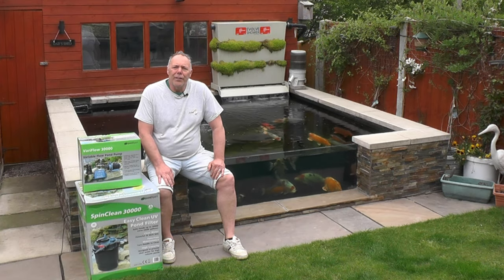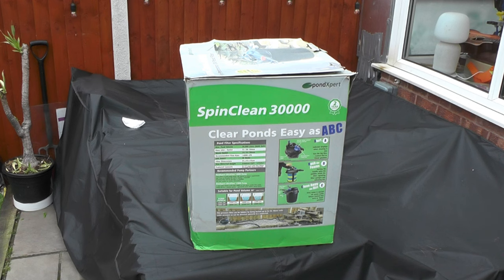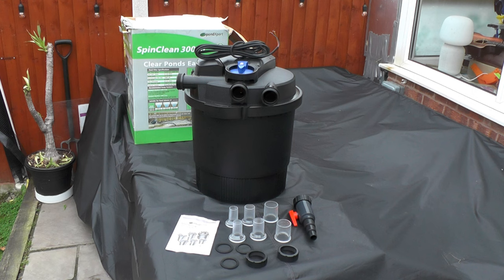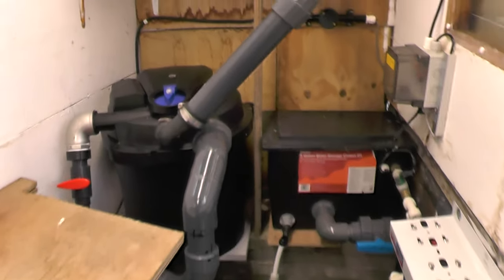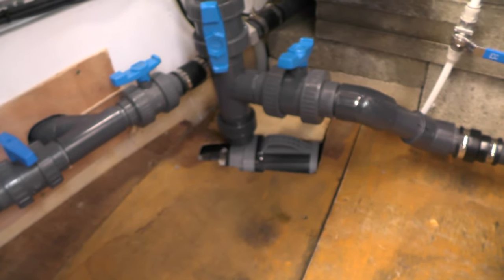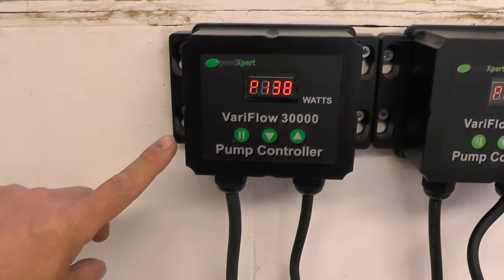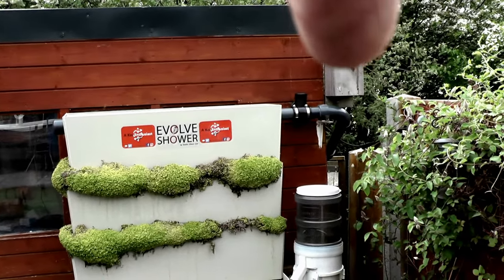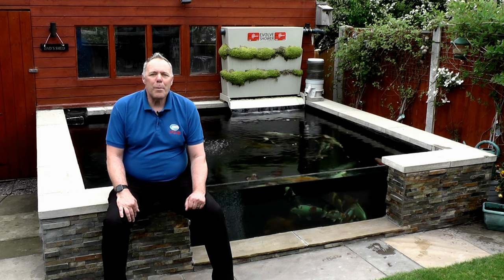How To Increase The Flow Rate On A Bakki Shower. How To Change A Pressure Filter & A Variflow Pump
3m x 3m x 1.25m made of Breeze Blocks
2 x PondXpert Variflow 20000 Pond Pumps
1 x Evolution Aqua Evo 55 UV
1 x Oase ProfiClear Premium Compact-M Gravity EGC
1 x PondXpert SpinClean Auto 20000 Filter (24w UVC) Fed by the Skimmer
1 x 3 Tier Bakki Shower (2 x Bakki Home Media + 1 x Pumice Stone
1 x Matsuko Switch Box Timers + PG
1 x Matsuko Switch Box Timers
1 x Secoh EL S 60 Air Pump
1 x Secoh JDK S 80 Air Pump
1 x Remora i12 Wi-Fi Inverter Swimming Pool Heat Pump (12kW)
1 x Cloverleaf Low Voltage Auto Feeder
1 x Seneye Home & Seneye Web Server & WIFI Module

1mm EPDM Rubber Box Weld Liner 3m x 3m x 1.2m

Growing Tanks

1.15m x 1m x .75m
1 x Pondxpert Spinclean Auto 8000 Pond Filter Pressure Filter
1 x Pondxpert 10000 Variflow Pump
1 x Evolution Aqua Tempest
1 x HiBlow Air Pump SPP-40GJ-L
1 x Flat Air Disks
x Cloverleaf 1kW Heater
1 x Matsuko Switch Box Timer
1 x Cloverleaf Low Voltage Auto Feeder

1.2m x .95m x .55m
1 x Pondxpert Spinclean Auto 6000 Pond Filter Pressure Filter
1 x Pondxpert 10000 Variflow Pump
2" Aerated Bottom Drain
1 x Charles Austen ET 30 Enviro Air Pump
3 x Ball/Flat Air Disks
1 x 330w Aquarium Heater
1 x Matsuko Switch Box Timer
1 x Cloverleaf Low Voltage Auto Feeder

Food:
Dai Suki - Growth 4mm
Saki-Hikari Balance
Saki- Hikari Multy Season